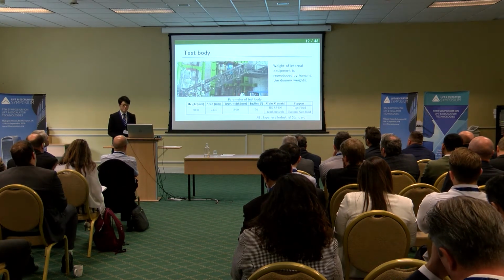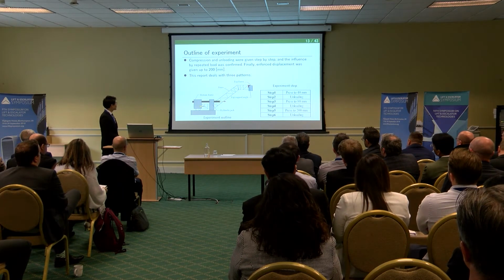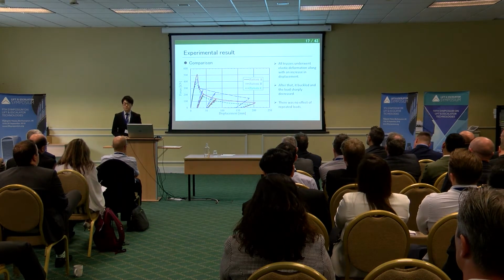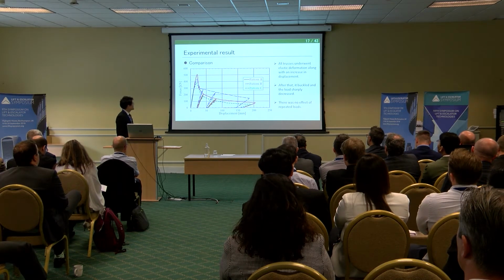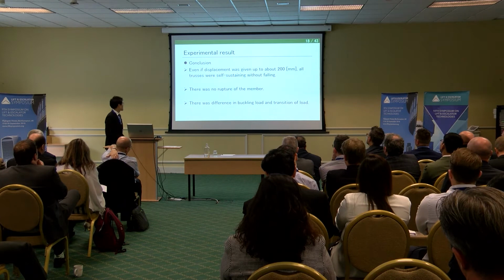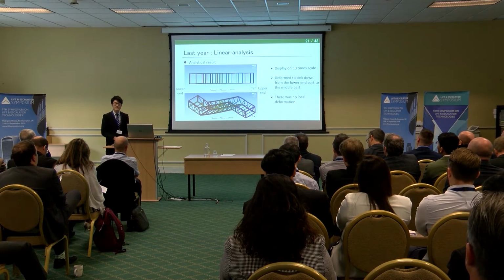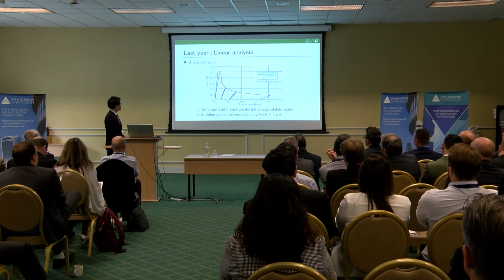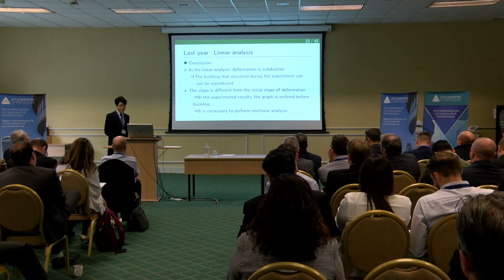Study on Compressive Deformation of Escalator Truss During Earthquakes Considering Large Deformation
Author - Ryoto Matsuzaki